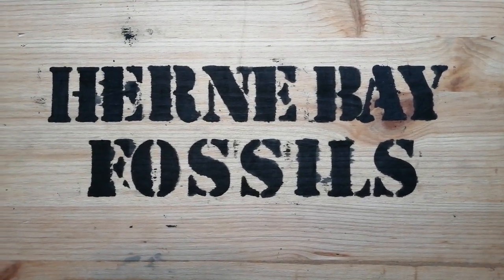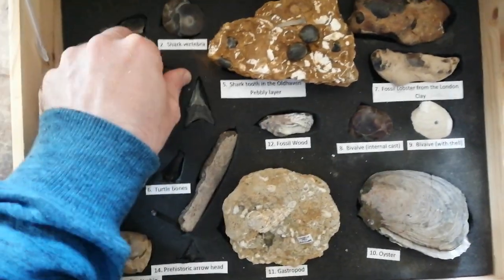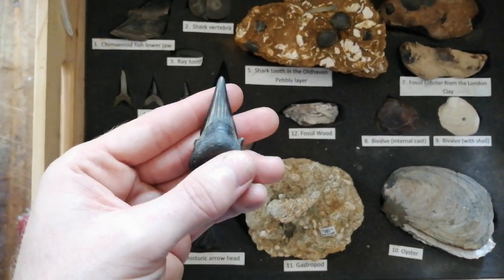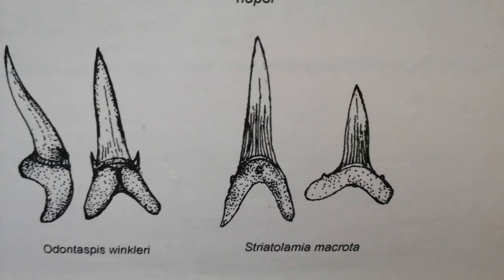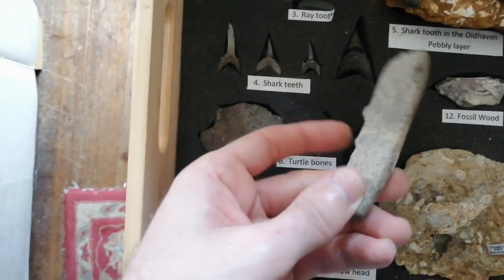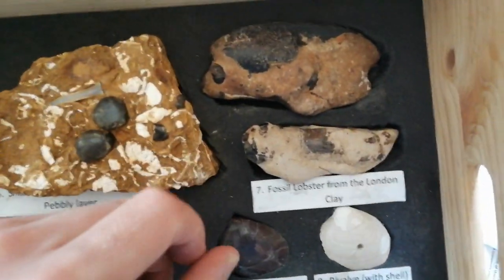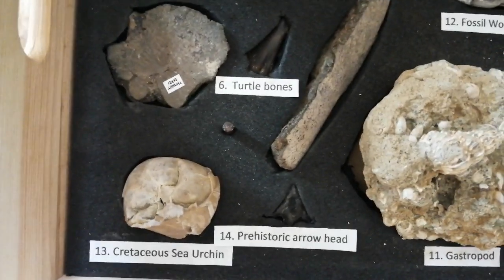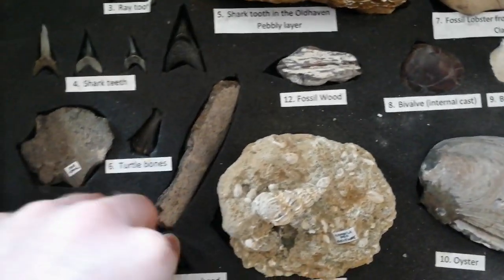The Fossil Cabinet Episode 4: Fossils of Herne Bay Part 1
Featuring fossils from Beltinge including sharks crocodiles and birds